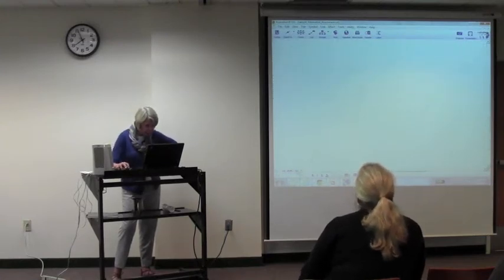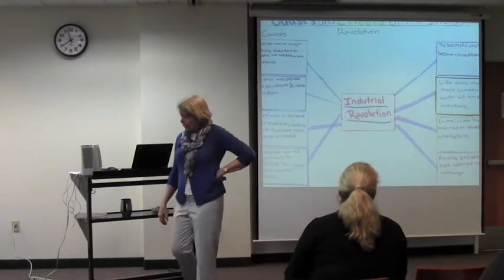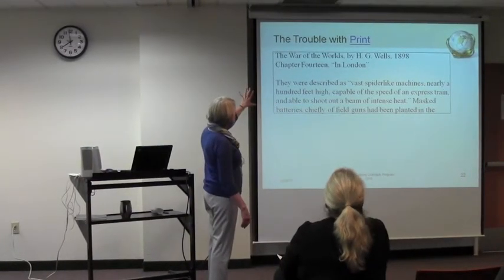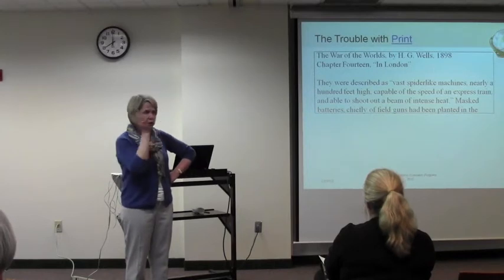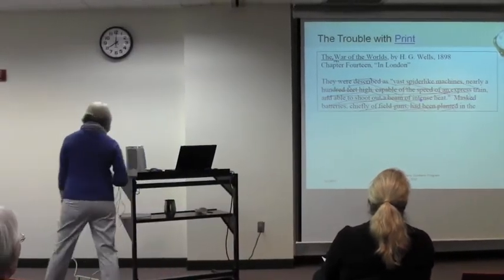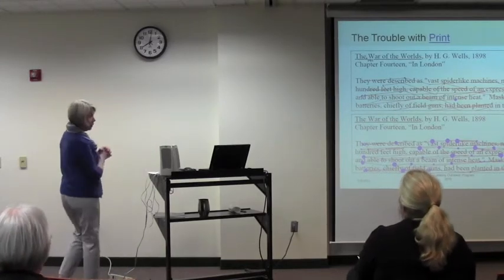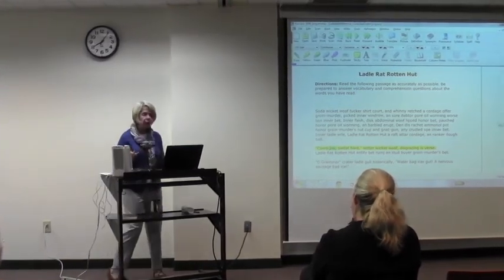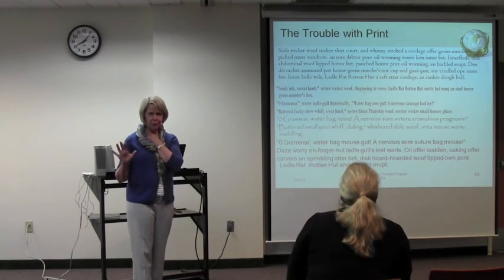Universal Design for Learning (6 of 8)